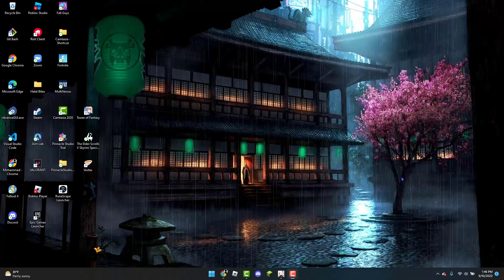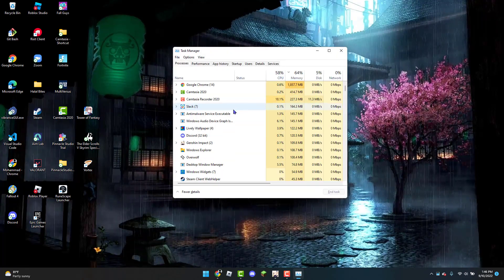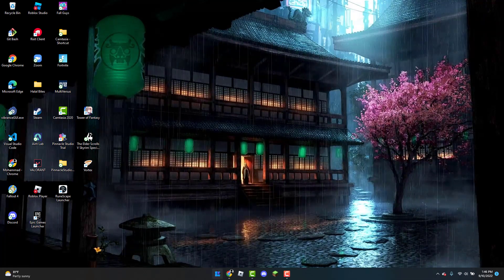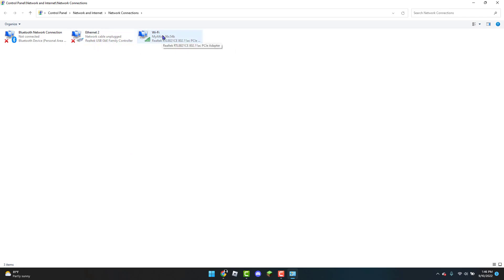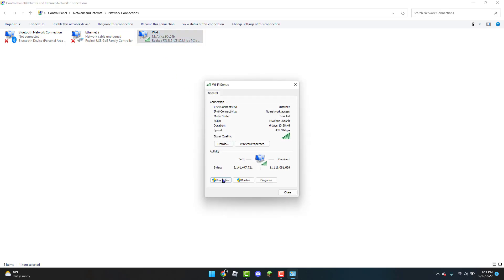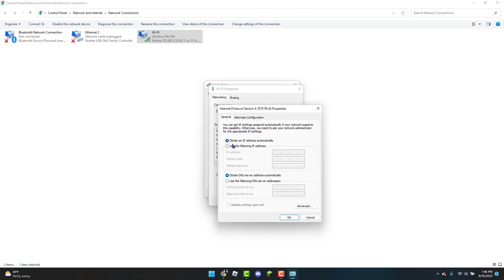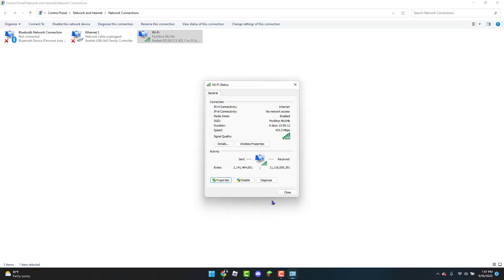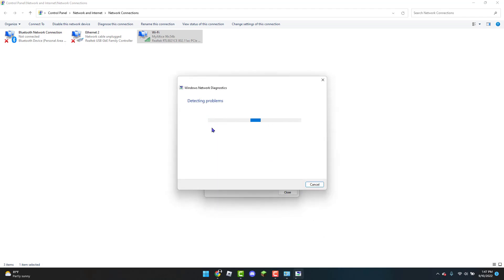How to fix Genshin Impact game files download error and check your network settings and try again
In this tutorial I will be showing you how to fix the Genshin Impact game files download error and check your network settings and try again.